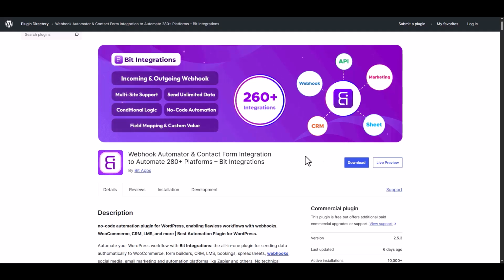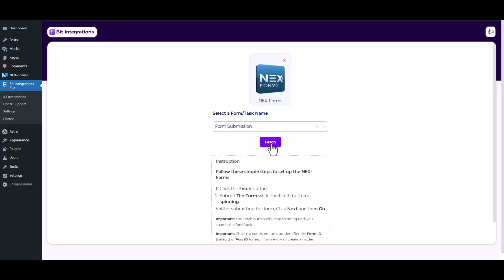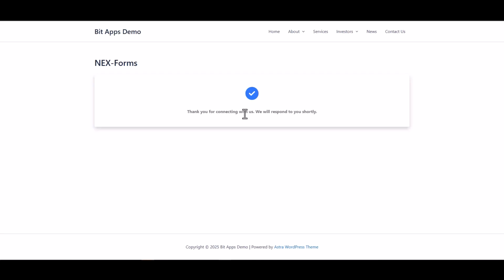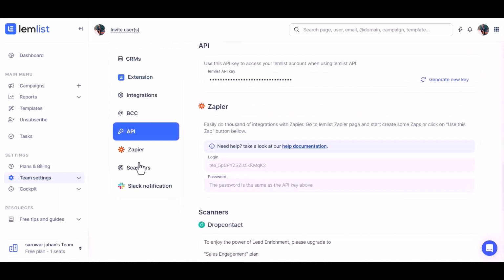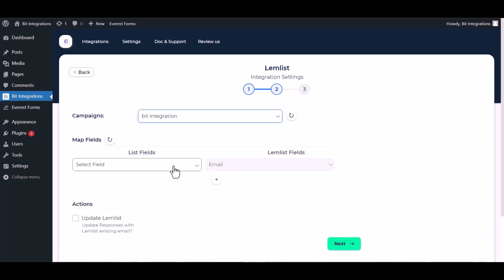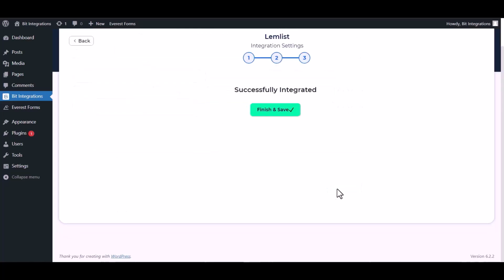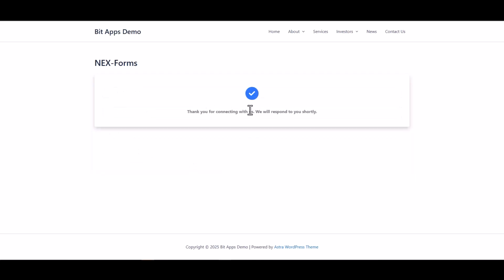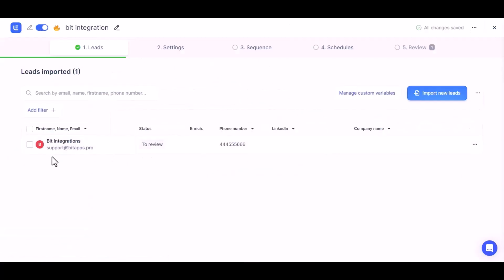Integrating NEX Forms with Lemlist Using Bit Integrations Plugin | WordPress Automation Tutorial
In this tutorial, you’ll learn how to integrate NEX Forms with Lemlist using the Bit Integrations plugin — without writing a single line of code! 💡
 This step-by-step guide shows you how to automatically send form submissions from your WordPress site directly to Lemlist, helping you streamline your email outreach and lead generation process.

What You’ll Learn:
 ✅ How to access and use the Bit Integrations dashboard
 ✅ Setting up NEX Forms as a trigger
 ✅ Fetching and retrieving form data
 ✅ Connecting Lemlist as the action app
 ✅ Generating and using the Lemlist API key
 ✅ Mapping form fields to Lemlist campaigns
 ✅ Enabling the update contact option
 ✅ Using conditional logic for advanced automation
 ✅ Testing and verifying successful data transfer

Timestamps:
 (0:00) Introduction
 (0:06) Open Bit Integrations Dashboard
 (0:09) Create Integration
 (0:12) Select NEX Forms as Trigger
 (0:22) Fetch and Submit Form Data
 (0:41) Data Retrieved Successfully
 (0:48) Set Action – Lemlist
 (0:54) Generate Lemlist API Token
 (1:09) Authorize Lemlist Account
 (1:19) Choose Lemlist Campaign
 (1:21) Map Fields
 (1:29) Enable Update Contact Option
 (1:36) Use Conditional Logic
 (1:44) Save Integration
 (1:48) Submit Form to Test
 (2:16) Verify Data in Lemlist
 (2:27) Outro